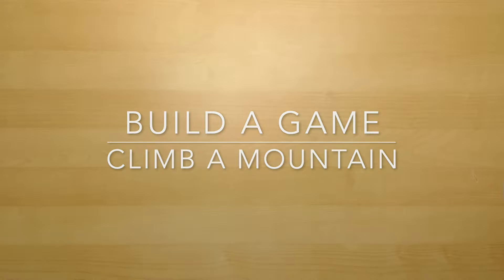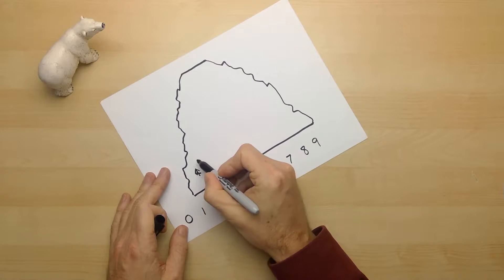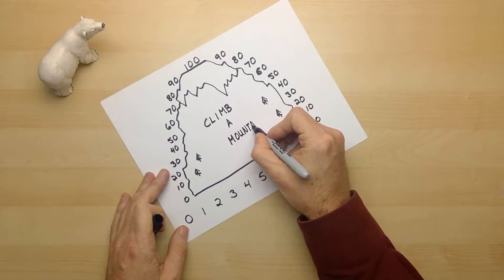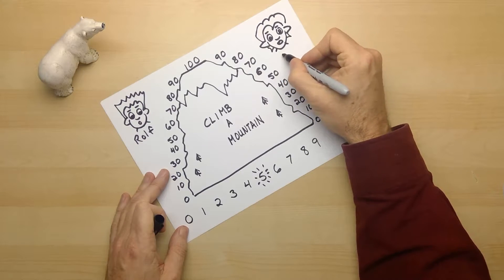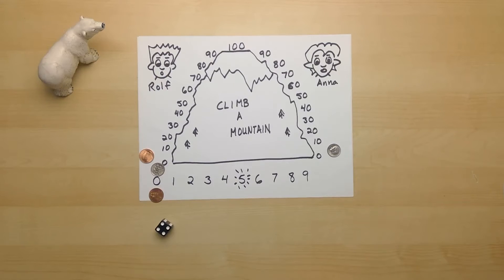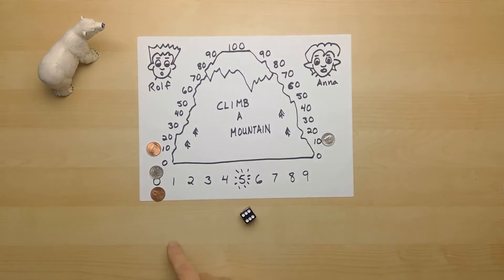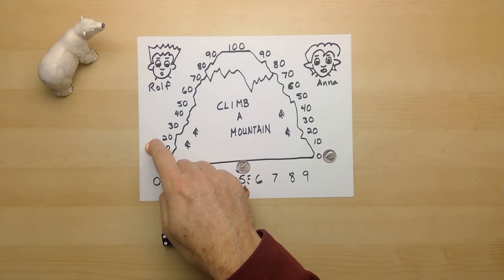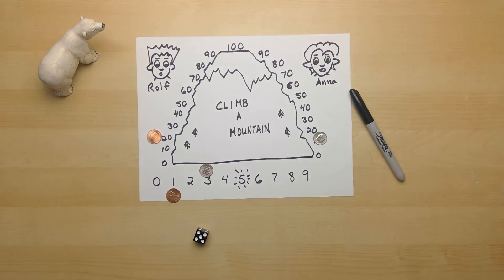Math Game Climb a Mountain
Great counting game-  watch out for the slippery stone.  Share with kids, parents, teachers.  Enjoy!